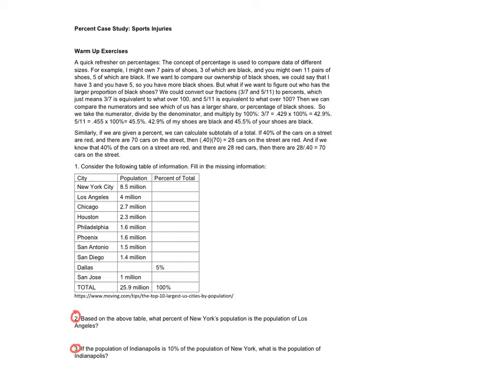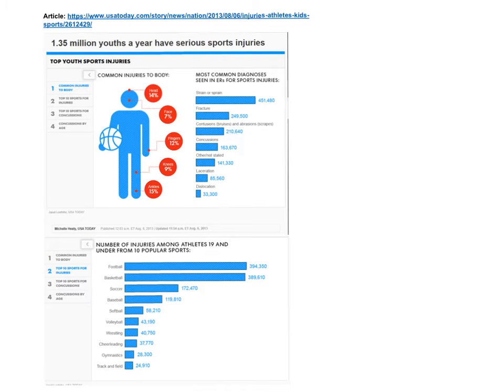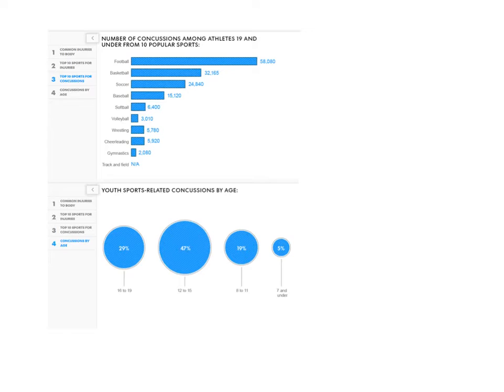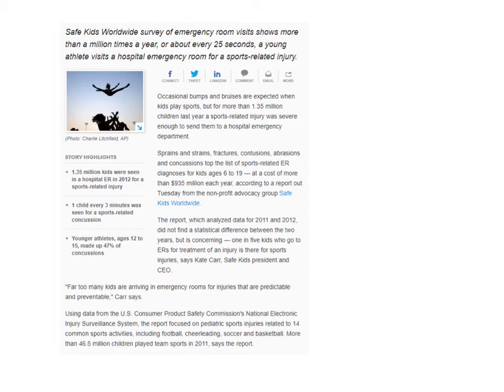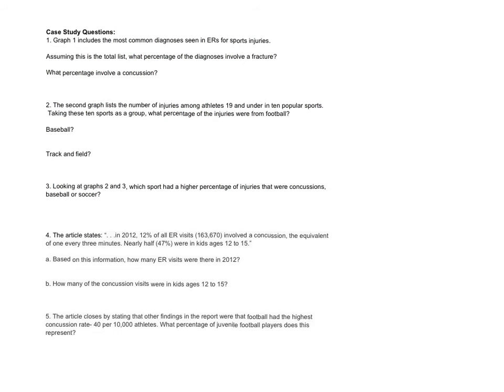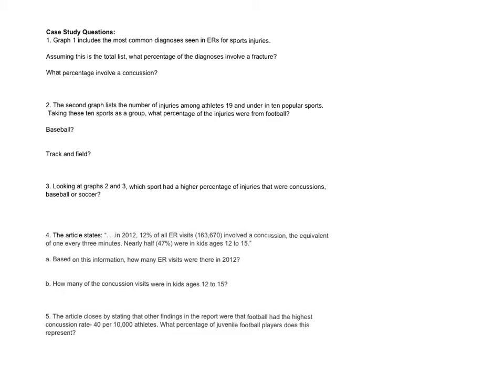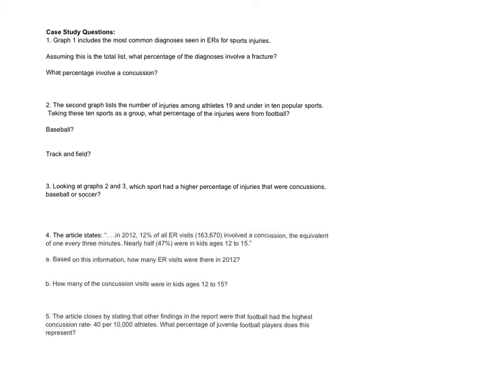Percent Case Study Project